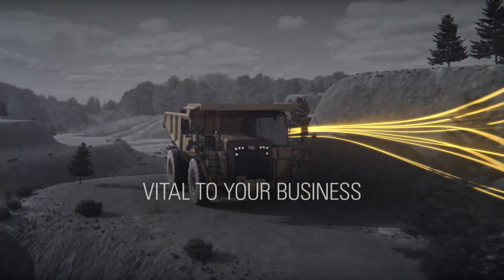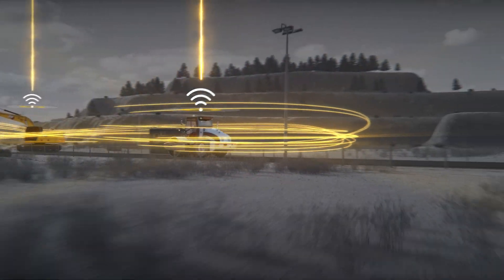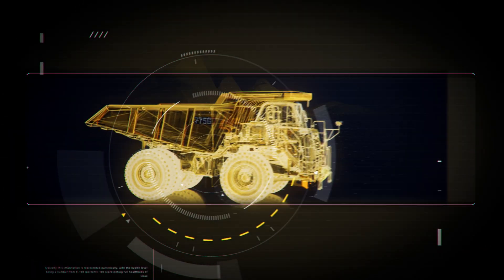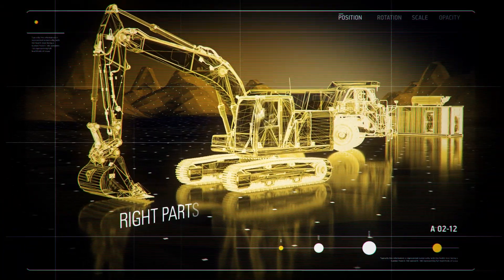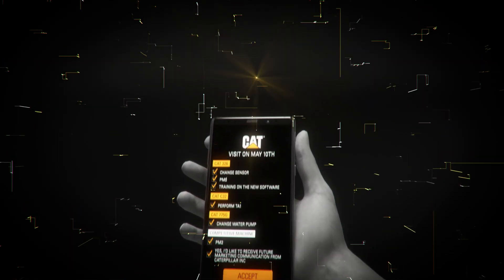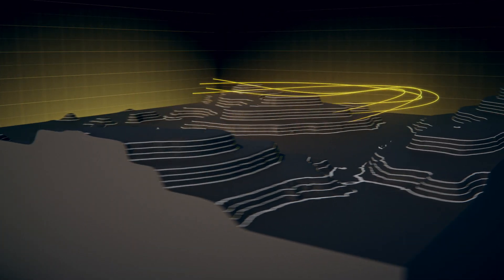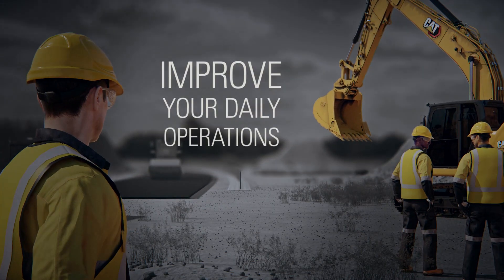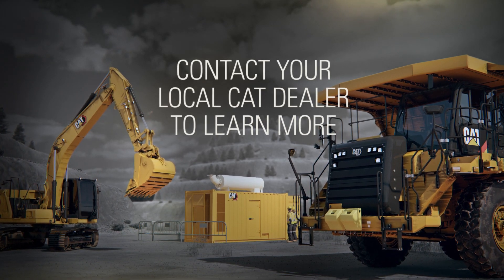Cat® Technology – Connect Your Equipment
Cat® Technology keeps you connected to your equipment, turning machine data into valuable information. By connecting your entire fleet, you will be able to remotely access vital information on your equipment’s performance, keeping your jobsite running efficiently.